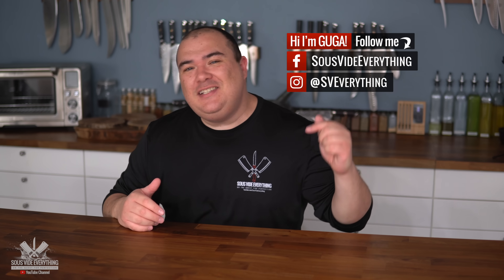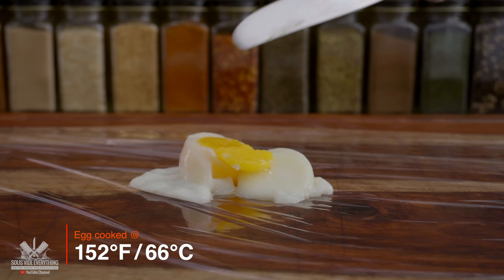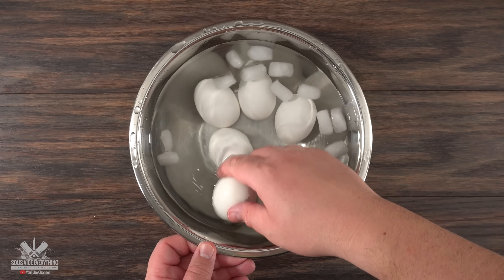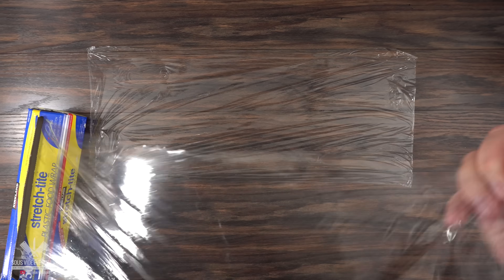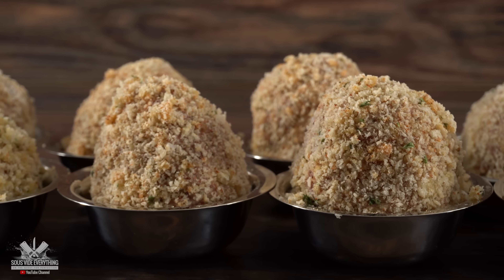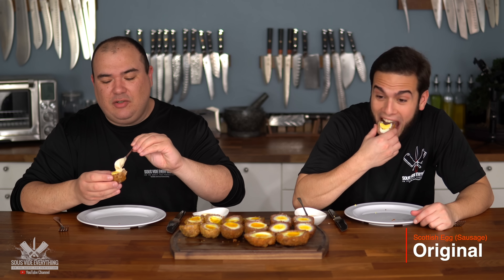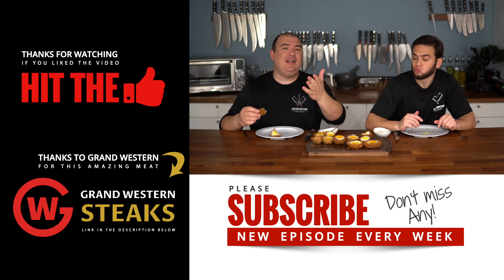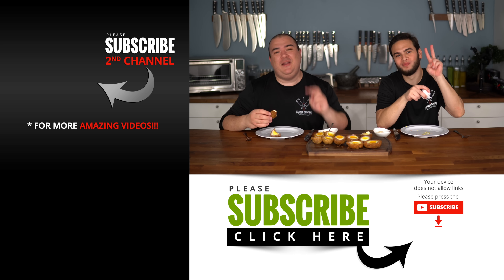I cooked over 500 EGGS to make the PERFECT Scotch Egg!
Cooking the perfect Scotch egg is not as simple as it seems, specially if you want yours to be perfect. Today show you everything I learned to cook the best and most epic Scotch egg I ever made.

* SVE MERCH *
Cups & Boards
* MAIL TIME Want to send something?
13876 SW 56th Street #128

* EVERYTHING I USE in one LINK *

HOW TO COOK THE PERFECT EGG SOUS VIDE
Soft Boil 8 min @ (195°F / 90°C)
Hard Boil 18 min @ (195°F / 90°C)

* VIDEO EQUIPMENT *
Main Camera
2nd Camera
Slow Motion Camera